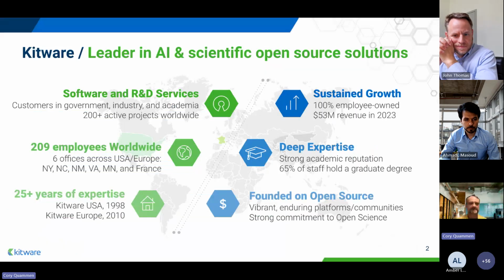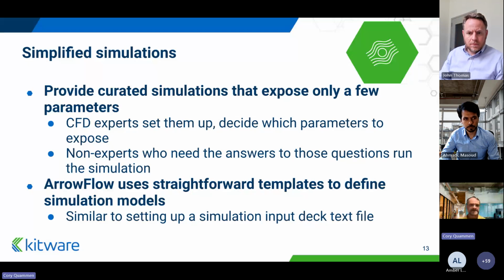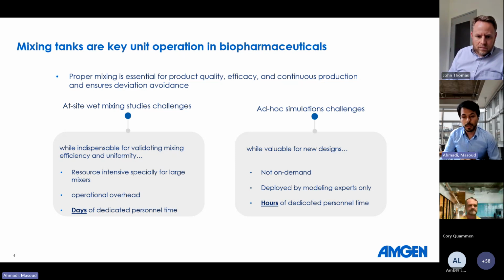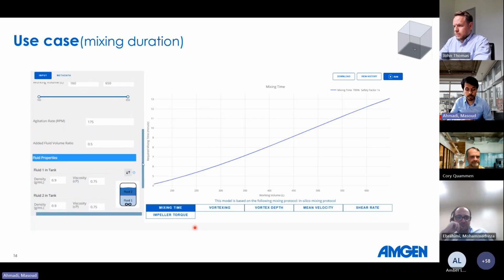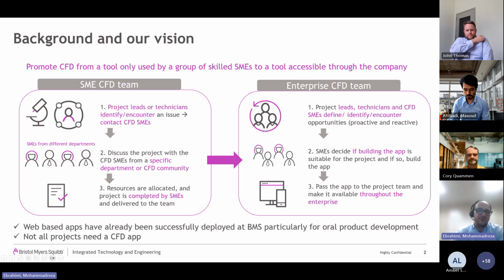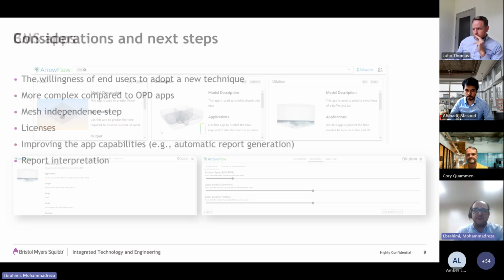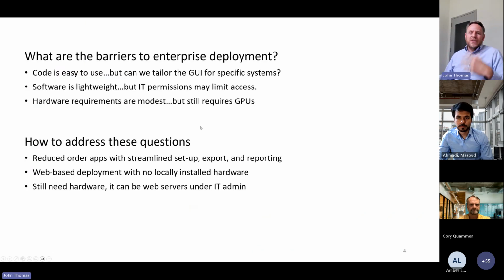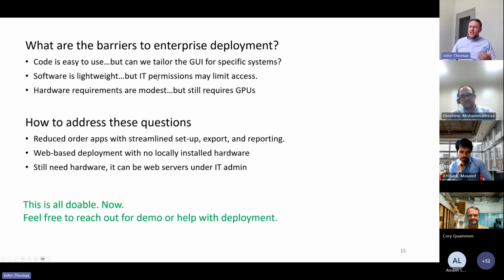Webinar Symposium | Enterprise Deployment of CFD Models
This webinar symposium was hosted by M-Star CFD on July 25, 2024. The topic of the webinar was Enterprise Deployment of CFD Models: Simplified Workflows for Setup, Running, and Analysis. The speakers included Cory Quammen of Kitware, Masoud Ahmadi of Amgen, Reza Ebrahimi of Bristol Myers Squibb, and John Thomas of M-Star CFD. The symposium showcased the best practices, emerging technology, and new developments which enable enterprise-wide deployment of computational workflows.